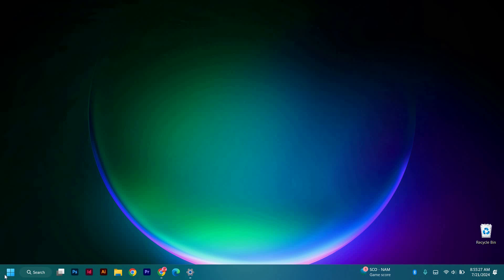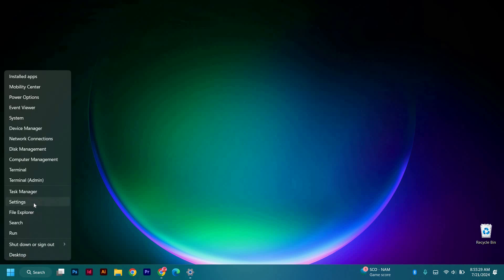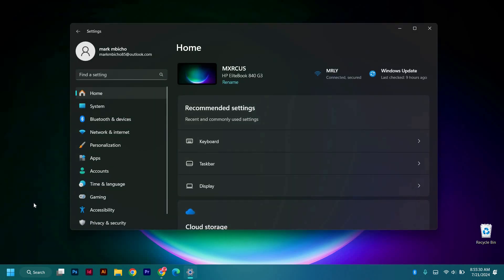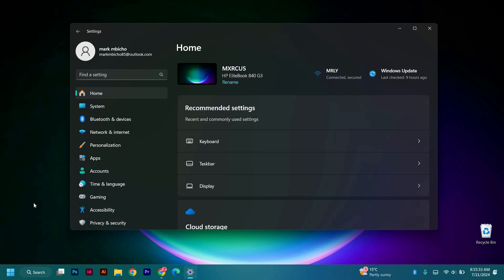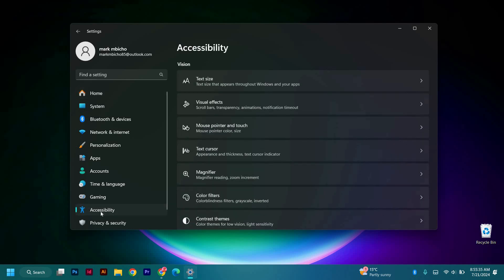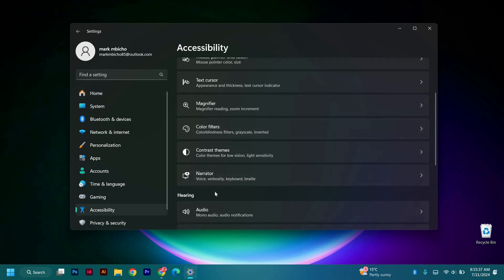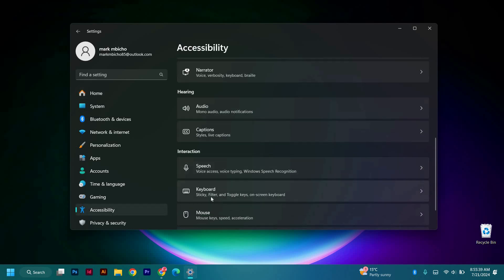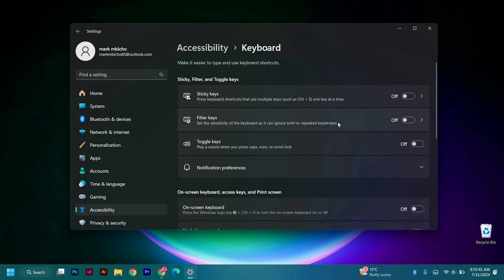How To Turn On or Off Filter Keys in Windows 11 (2025) - Easy Fix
In this video, we will explain to you about: How To Turn On or Off Filter Keys in Windows 11 (2025) - Easy Fix